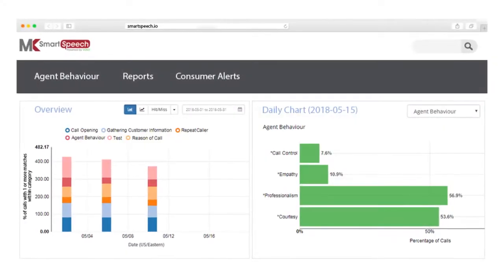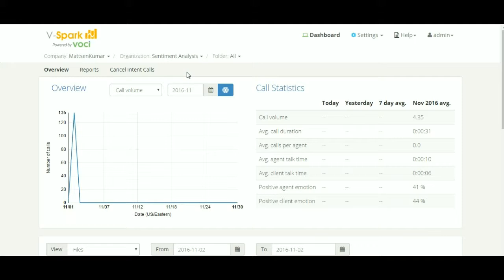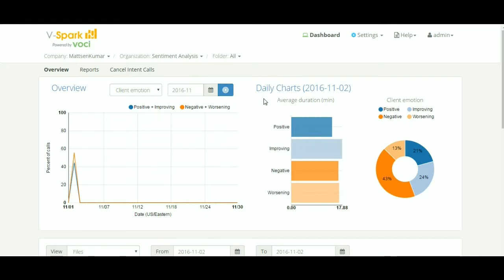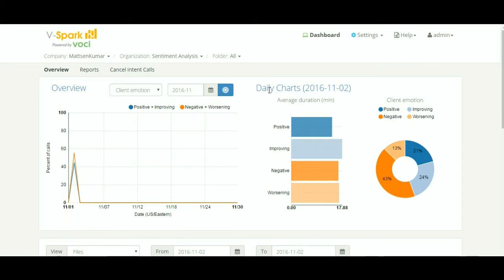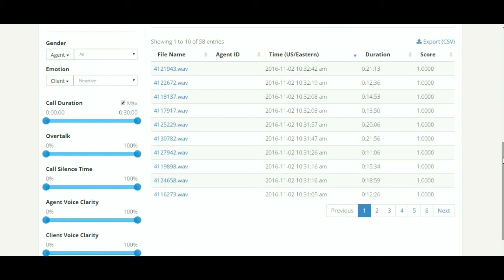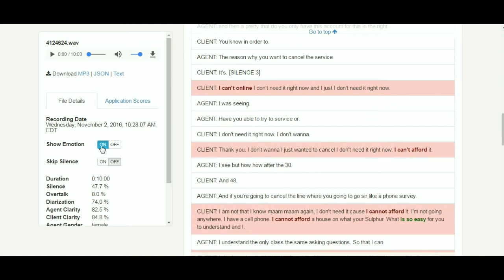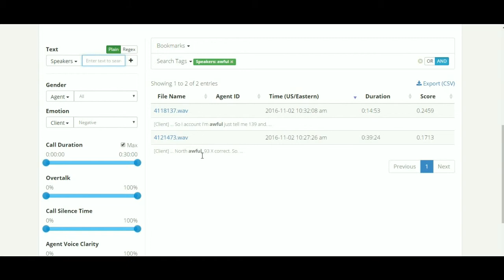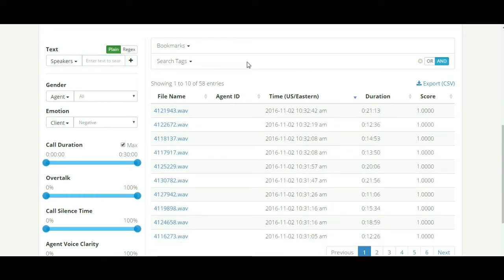Customer Sentiment Analysis using Speech Analytics - SmartSpeech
Customer Sentiment Analysis is critical in understanding whether your customers are satisfied or dissatisfied with your products and services. Using speech analytics is an easy way to gauge your customer's sentiments and take necessary steps if needed.

SmartSpeech is an all-inclusive speech analytics solution for every contact center. With in-built features like speaker separation, sensitive data redaction, keyword spotting and more, it is a perfect tool for contact centers of any size.